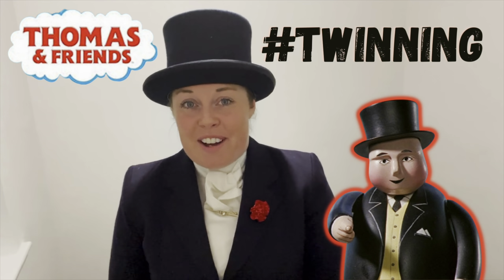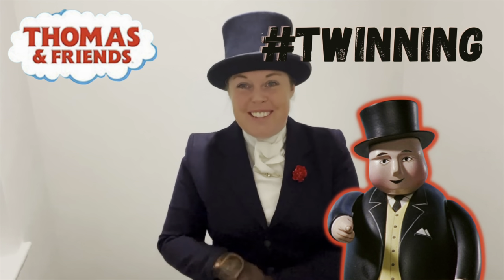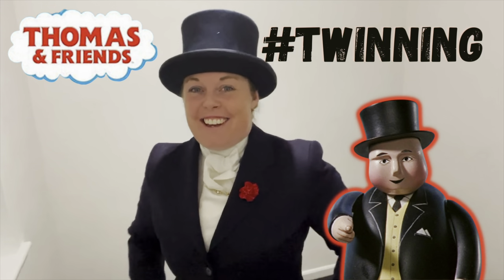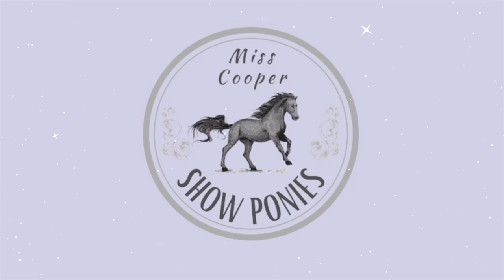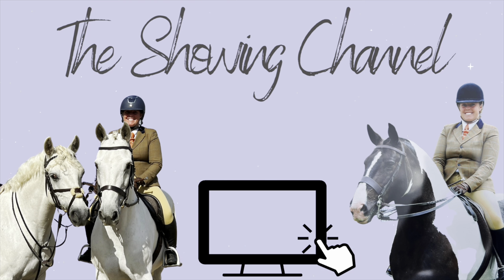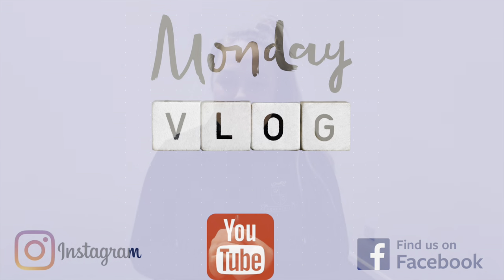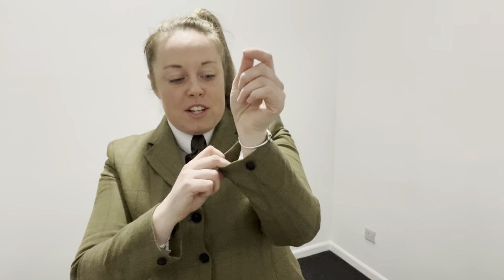WHAT TO WEAR FOR SHOWING HORSES